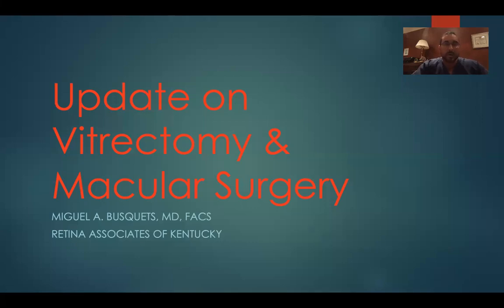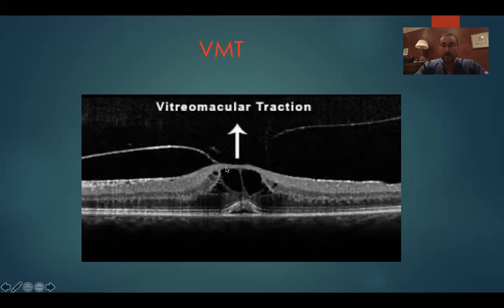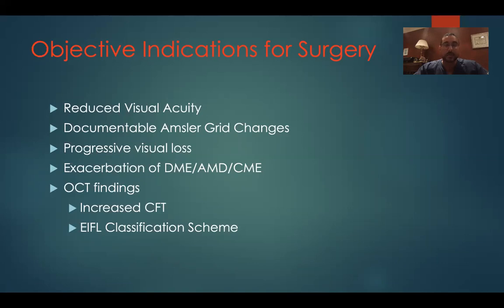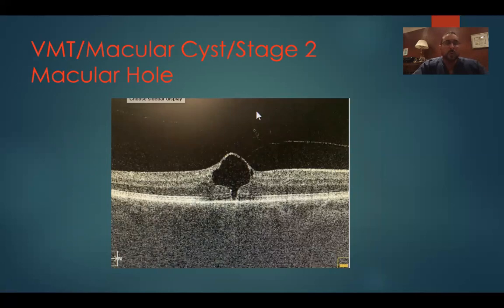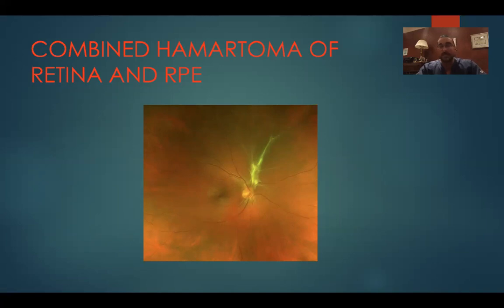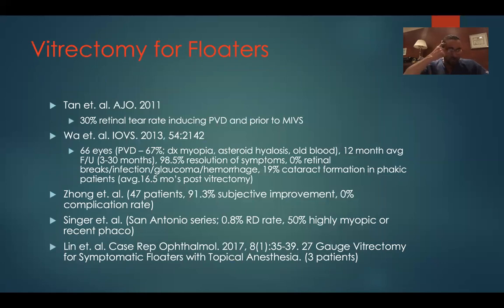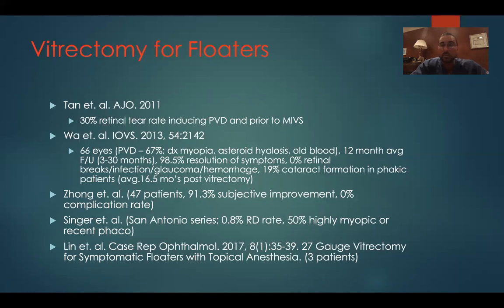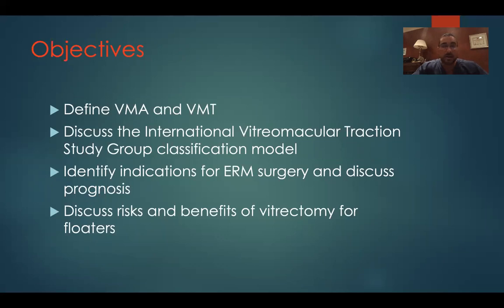Dr Busquets Lecture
Educational talk about surgical macular disease.